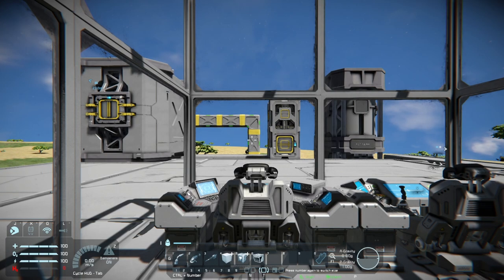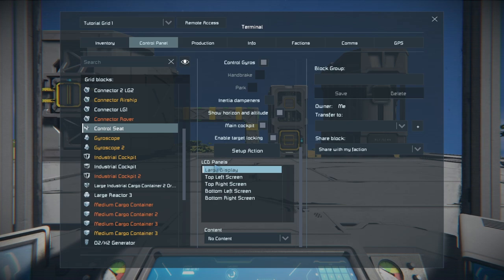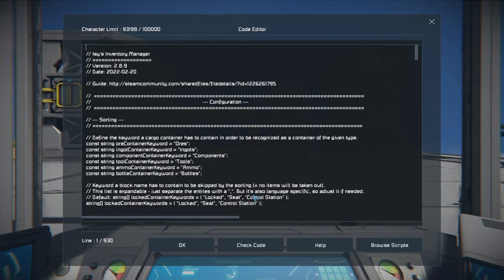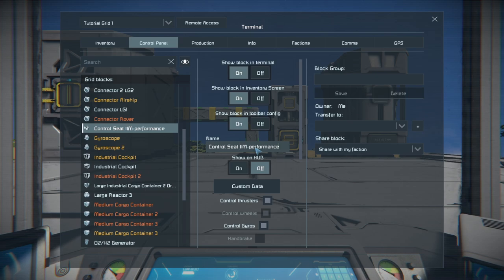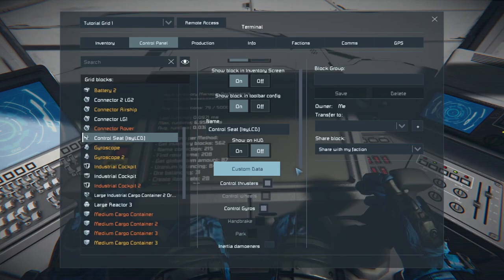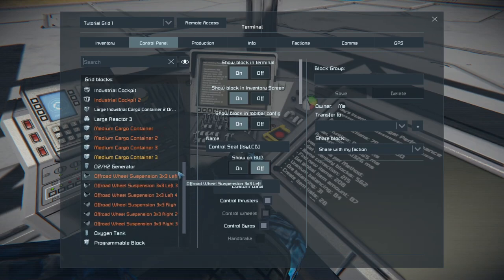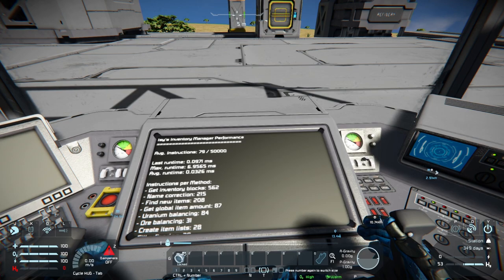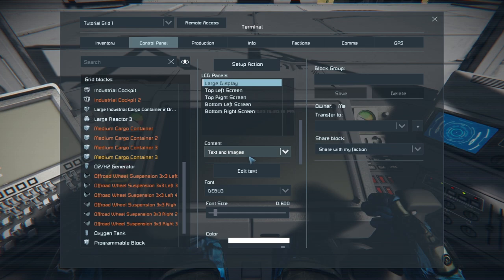Space Engineers - Setting Up Cockpit LCDs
Welcome to Demonata Gaming!

In this Space Engineers tutorial, we'll be covering how to set up cockpit LCDs. LCDs are essential for navigation and monitoring in Space Engineers, so make sure to watch this tutorial to learn how to set them up!

This Space Engineers tutorial is a must-see if you want to be comfortable in your ship cockpit. By the end of this tutorial, you'll know how to set up, use, and maintain cockpit LCDs!